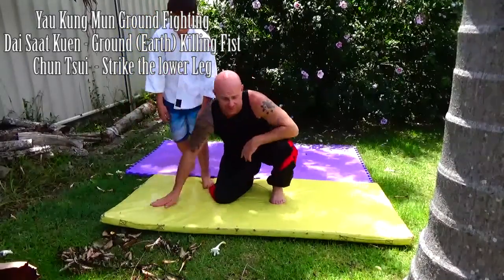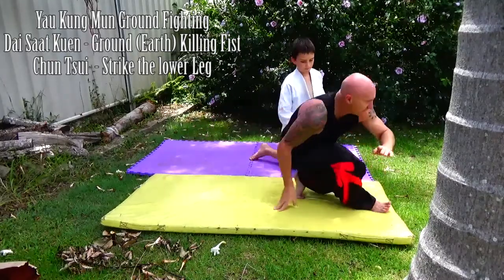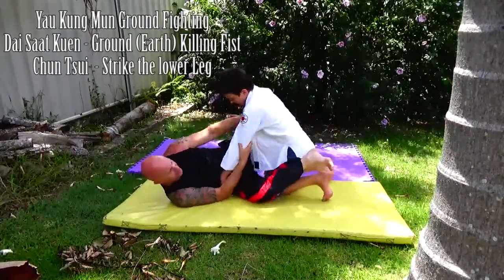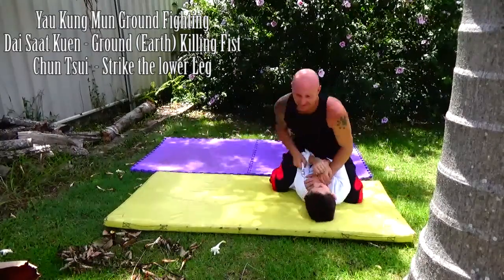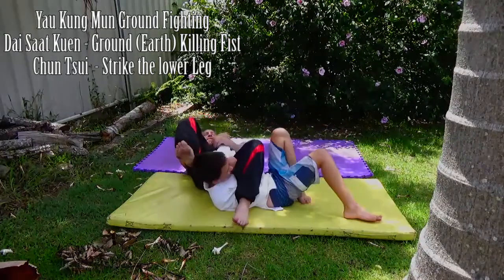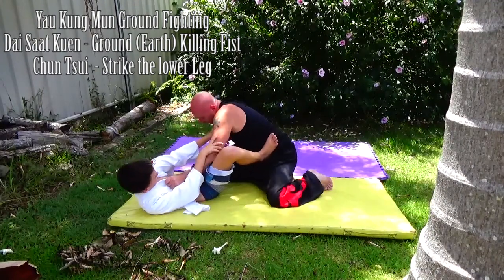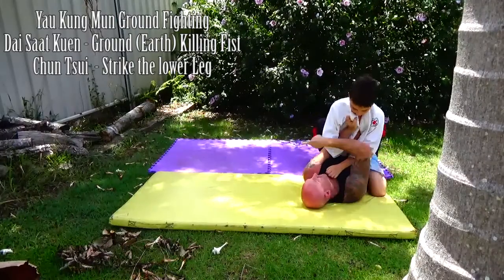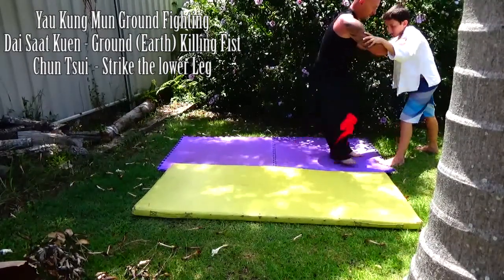Yau Kung Mun - Ground Fighting / Reversal Technique #1 Chun Tsui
Chun Tsui is a lower strike to the legs or as you see the strike is used like a scissor action to reverse someone that is stuck inside your guard. Setting it up & making it work comes down to constant practice like everything else in martial arts. I have used this many time when I was working with Judoka few years ago & is very simple as well effect technique to have in your tool box. The throw has to be fully committed some call it a corner throw some call it sacrifice throw. So one move out of a form shown 2 basic ways one as a sweep or reversal from the ground the other from standing to throwing. :)